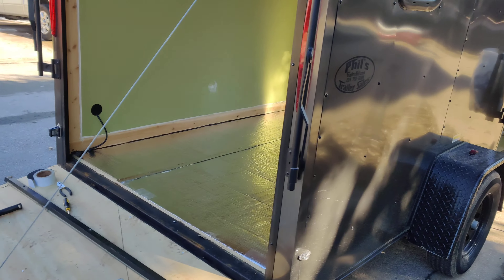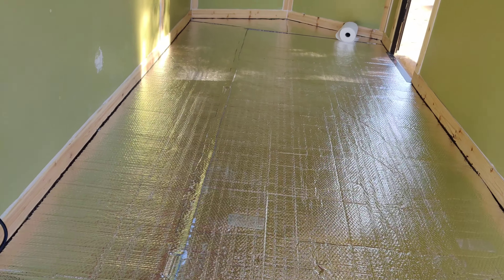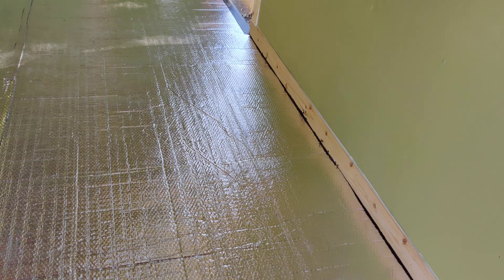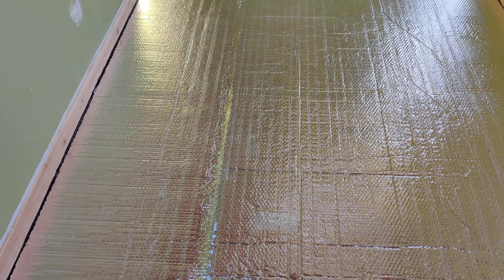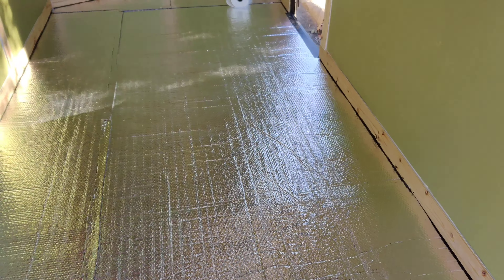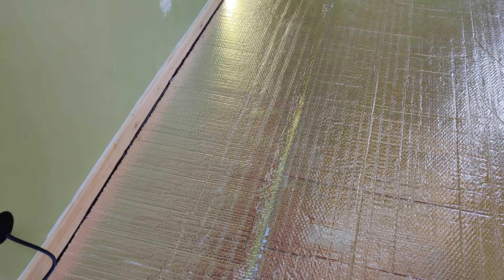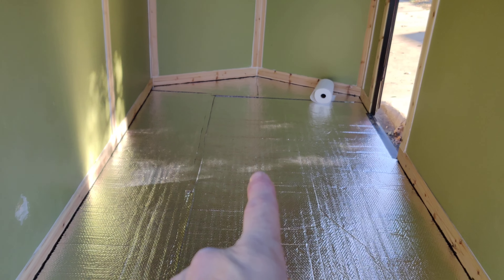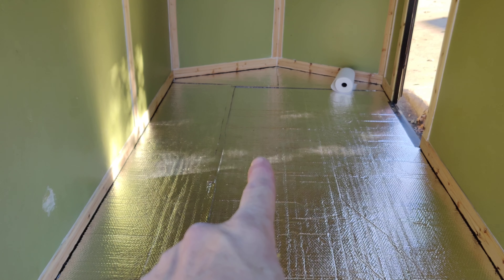Cargo Trailer Conversion on the cheap FLOOR INSULATION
40 bux took care of us for the entire floor! We recommended it. Grab it from home depot and get it done. CARPE DIEM!